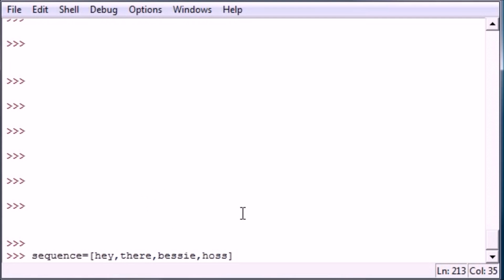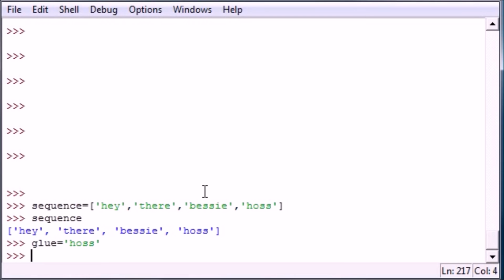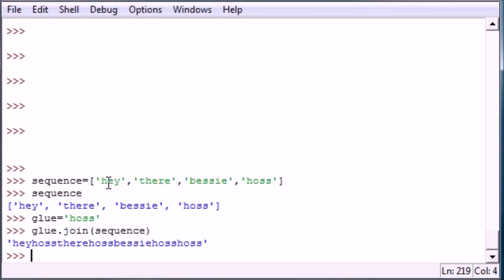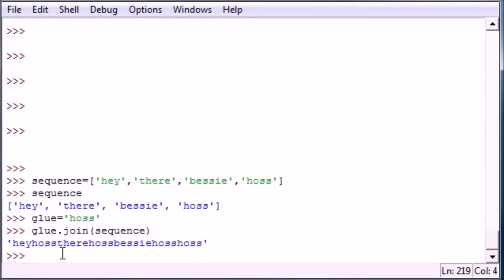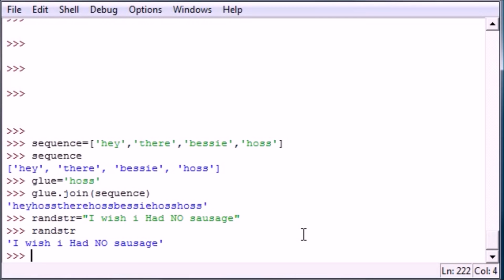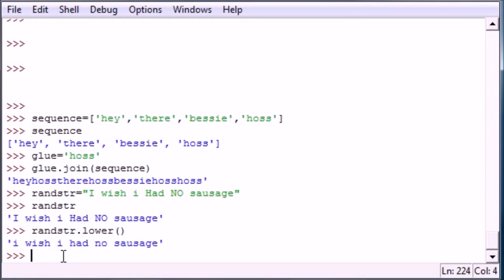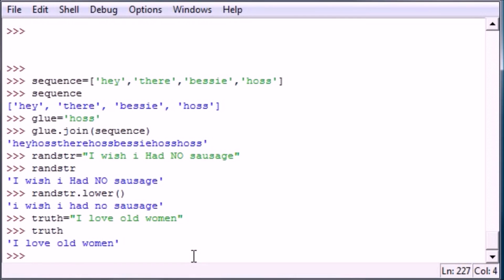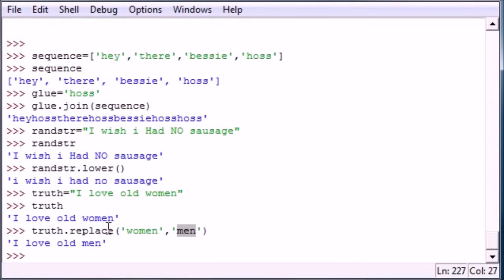18. COOL STRING METHODS